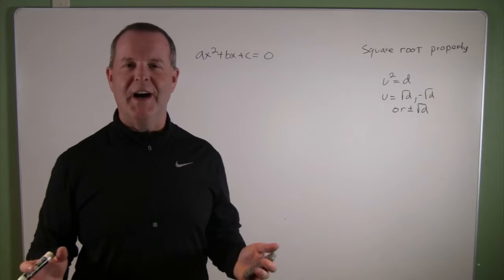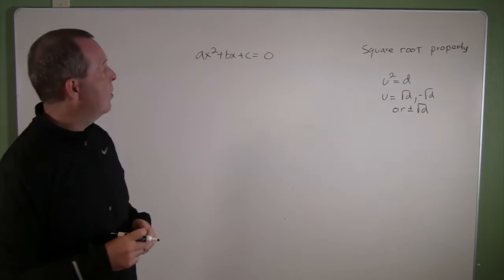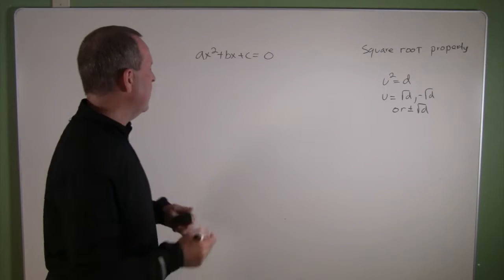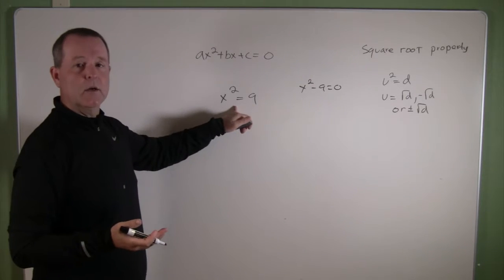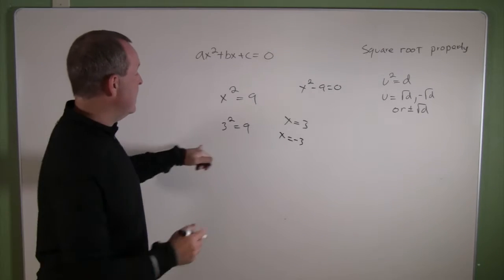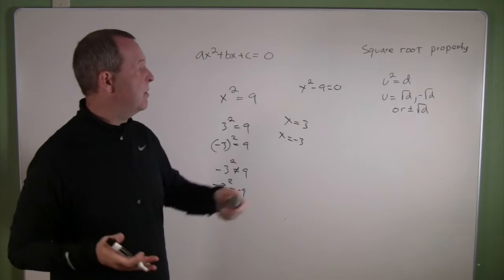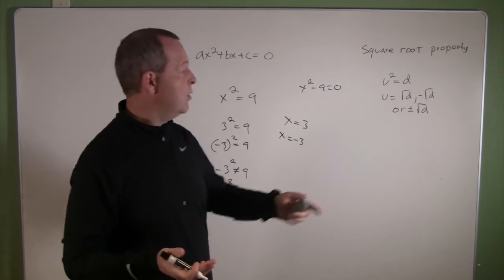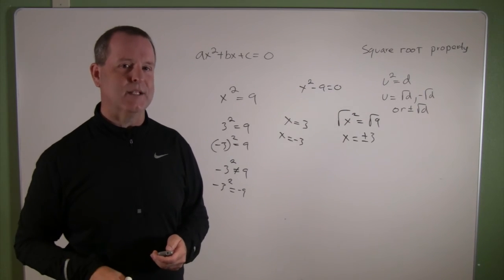The Square Root Property